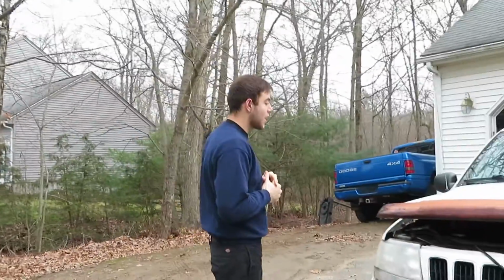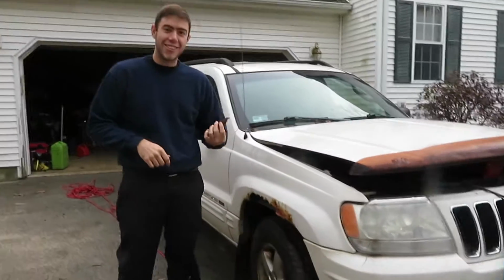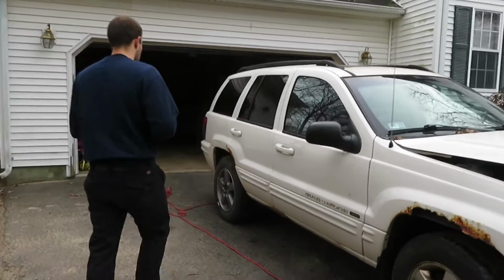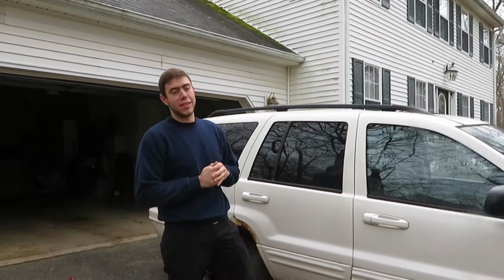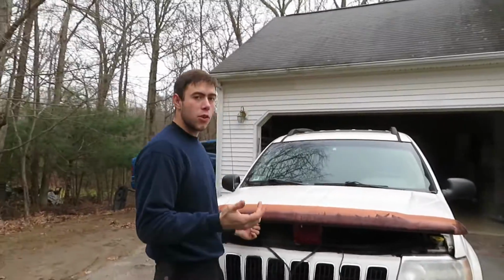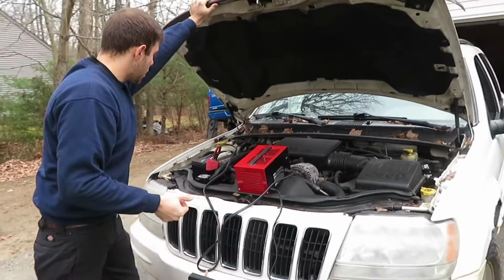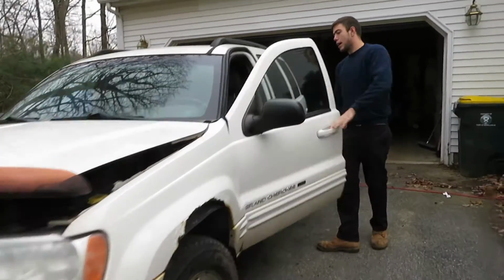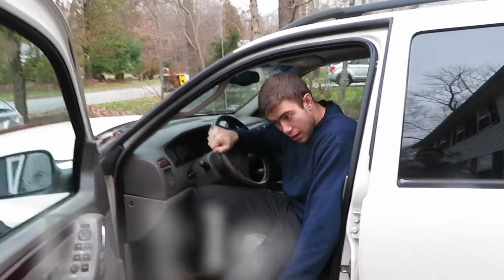I BOUGHT A $400 JEEP! HERE’S EVERYTHING WRONG WITH IT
I bough another Jeep. This is gonna be the second flip on the channel. Gonna do the entire front end suspension, brakes, and a quick tune up and sell it! More videos coming soon!